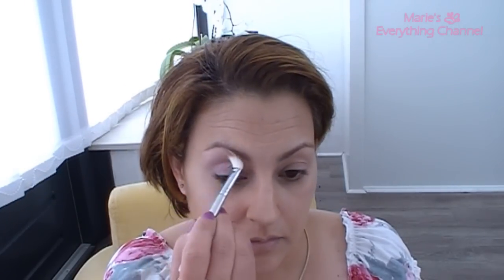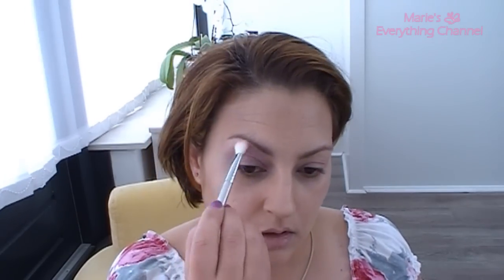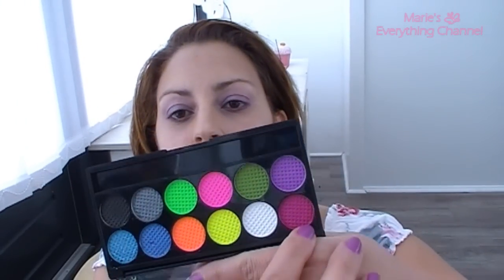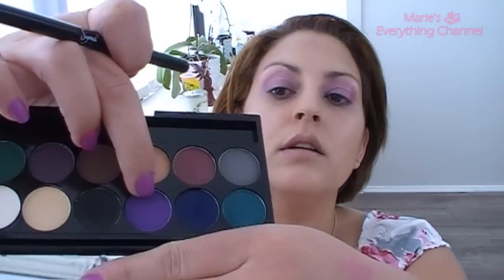sleek make up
Sleek Ultra Matt I-divine V2 731
           Divine Primer Palette 600
           (pink frost, ultra violet)
           Acid 570
Me Me Me blush coral
MAC pro long wear NC20
          Pro long wear lip pencil shore lave,saunter
          Eye kohl smolder
          Prep + prime lash
Max factor masterpiece high definition mascara rich black
NYX HD studio primer
Clinique super balm moisturizing gloss 01 Apricot

Hi  please thumbs up if u enjoy watching my vids..